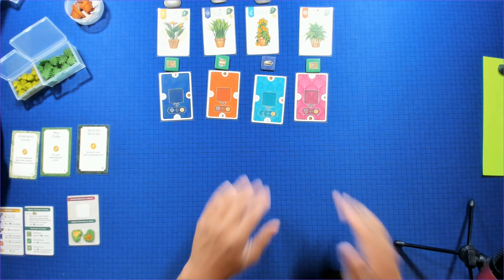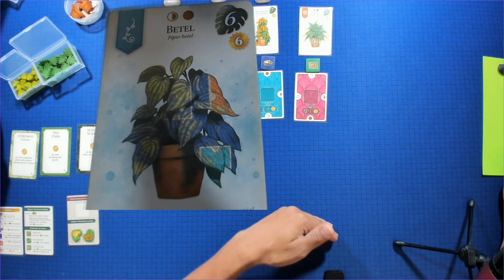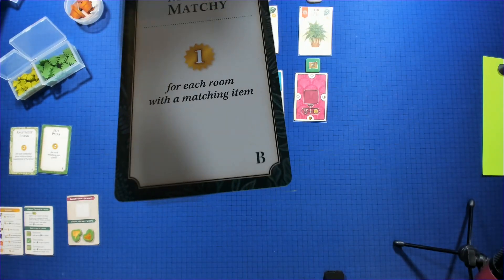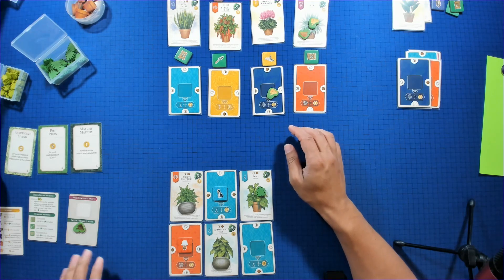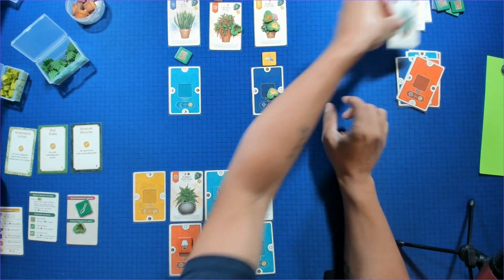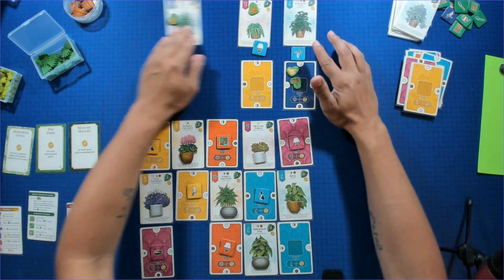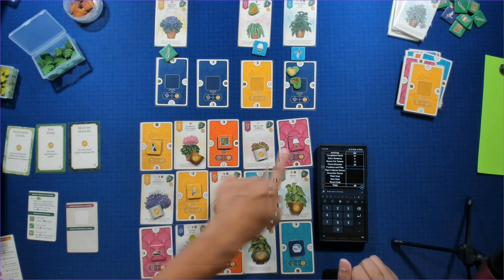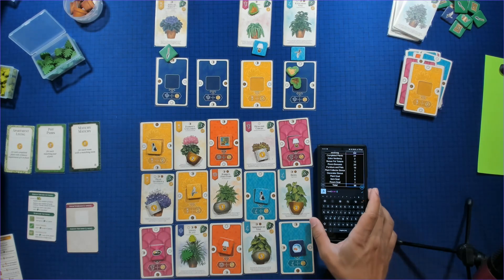Solo Sunday: Verdant - Scenario 1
This week, we are playing the solo mode in the third of the AEG/Flatout Games collabs. I really enjoy these games.